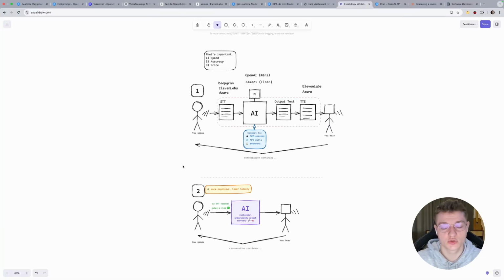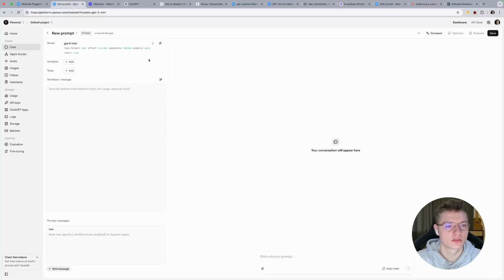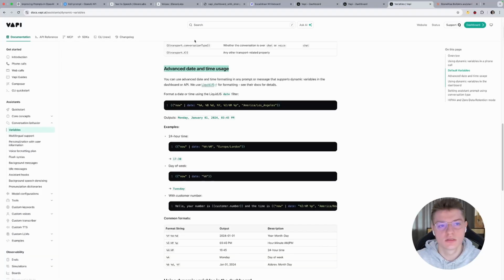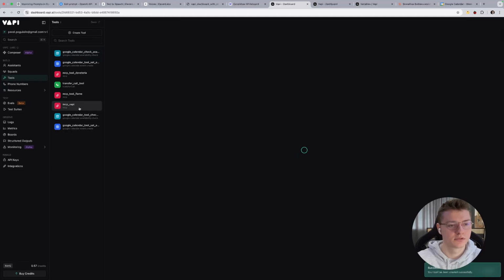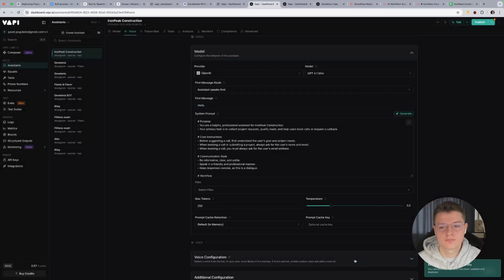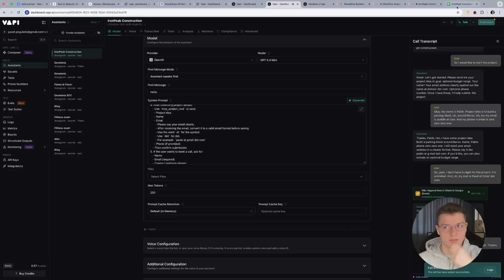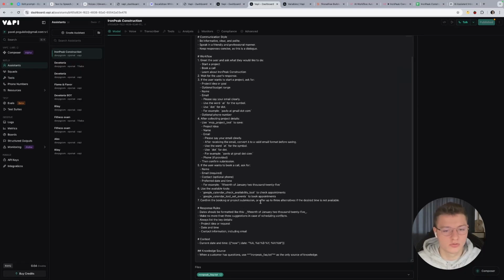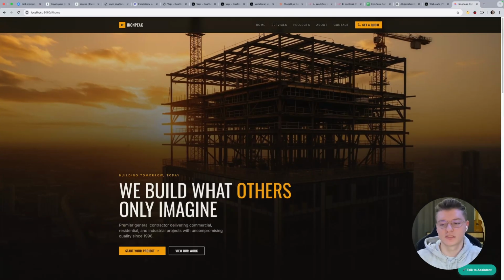AI Voice Assistant for Your Website (VAPI Tutorial)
In this tutorial, you’ll learn how to build a real AI Voice Agent using VAPI and connect it to your website.

We’ll go step-by-step through how voice AI works — from speech-to-text → LLM → text-to-speech — and show you how to create a working voice assistant that can talk to users in real time.

By the end of this video, you’ll have your own AI voice chatbot that can handle conversations and be embedded directly into your product or website.

- How AI voice systems work under the hood
- How to build a voice agent using VAPI
- How to connect AI with real user input (voice)
- How to embed a voice assistant into your website
- Best practices for building production-ready AI assistants

🤖 Need help building AI?
If you want to build:
- AI Voice Chatbots
- AI Assistants
- Automation systems

🕒 TIMESTAMPS:
00:00 - Introduction
01:19 - How AI Voice Chatbots Work
04:23 - Create Assistant
06:19 - Connect Google Calendar Tools
07:34 - Add Date to Chatbot
08:09 - Voice Chatbot Test
09:39 - Connect MCP Tools with n8n
12:49 - Test MCP Tool (Google Sheets)
14:24 - Improve Chatbot Prompt (Fix Email Writing)
17:06 - Add Knowledge Source
18:59 - Redirect Call to Phone Number
20:37 - Embed Chatbot into Website
24:01 - Work With Me (Final Thoughts & CTA)